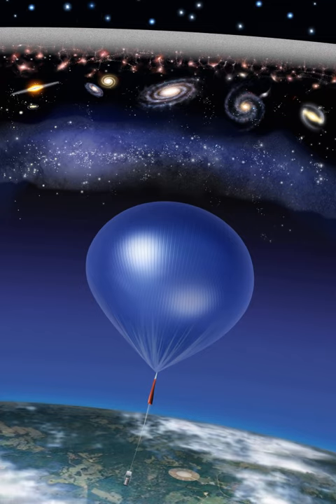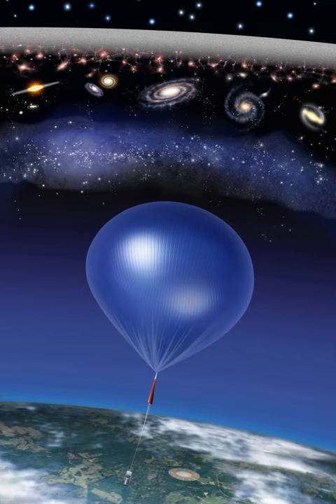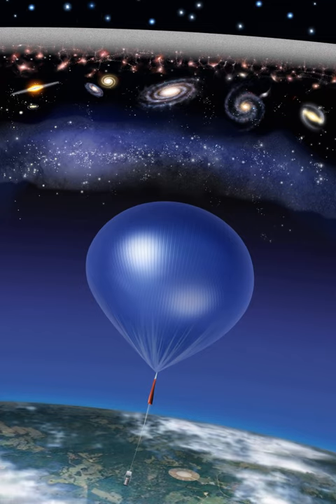Space roar | Wikipedia audio article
00:01:54 1 Residual emission
00:02:23 2 See also

- Socrates

SUMMARY
Absolute Radiometer for Cosmology, Astrophysics, and Diffuse Emission (ARCADE) is a program which utilizes high-altitude balloon instrument package intended to measure the heating of the universe by the first stars and galaxies after the big bang and search for the signal of relic decay or annihilation. In July 2006 a strong residual radio source was found using the radiometer, approximately six times what is predicted by theory. This phenomenon is known as "space roar" and remains an unsolved problem in astrophysics.

ARCADE has been funded by the NASA's Science Mission Directorate under the Astronomy and Physics Research and Analysis Suborbital Investigation program. The program is composed of a team led by Alan Kogut of NASA's Goddard Space Flight Center. ARCADE was launched from NASA's Columbia Scientific Balloon Facility in Palestine, Texas, conducted under the auspices of the Balloon Program Office at Wallops Flight Facility. The balloon flew to an altitude of 120,000 feet (37 km), viewing about 7% of the sky during its observations.The instrument is designed to detect radiation at centimeter wavelengths. The craft contained seven radiometers which were cooled to 2.7 K (−270.45 °C; −454.81 °F) using liquid helium, with the intent to measure temperature differences as small as 1/1000 of a degree against a background which is only 3 K (−270.15 °C; −454.27 °F). The optics in the instrument package were placed near the top of the dewar flask which cooled them in order to prevent the instruments from seeing the walls of the container, thereby simplifying the processing of the observational data. This design choice necessitated the use of superfluid pumps in order to drench the radiometers in liquid helium. The design also utilized heaters in order to create a cloud of helium gas, in place of using a (relatively warm) window, which also simplified processing of the observational data.